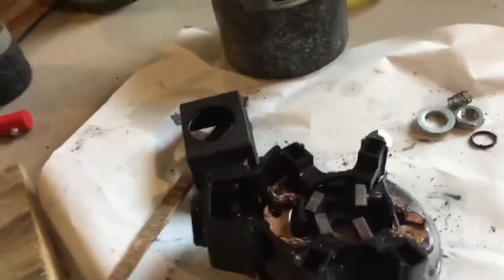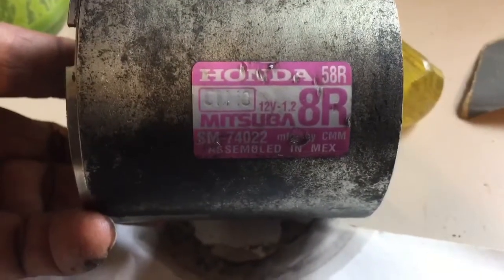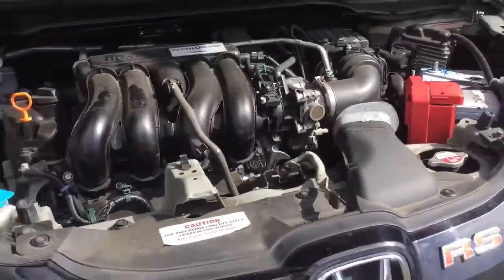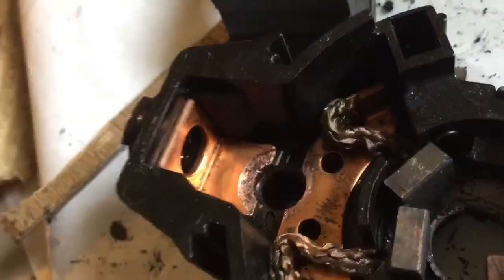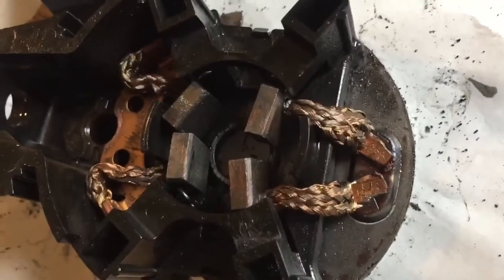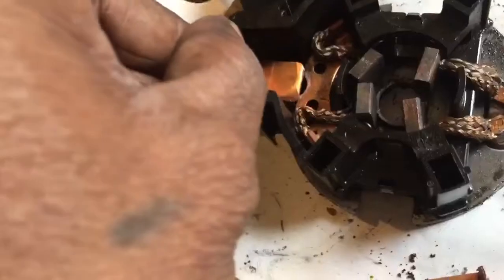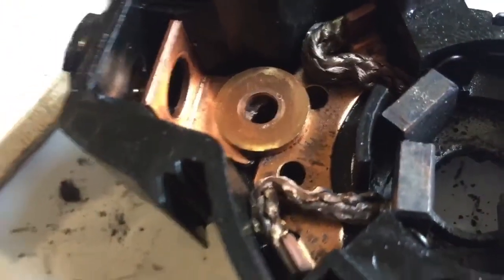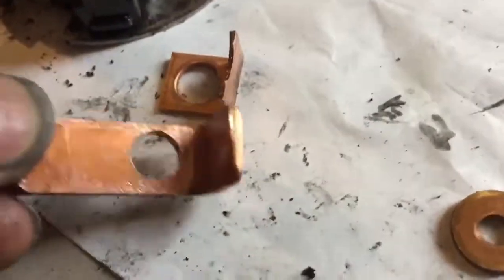2015 Honda Jazz Fit Starter failure - What causes it and the Fix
This video simply shows what exact part causes the Honda starter to fail and click but not turn or start. It is caused by a worn out copper plate/washer that is supposed to pass current to brushes, which over time gets burnt out. I guess most people will end up buying a new starter or the brush module. I ended up making the burnt out copper plate, easily done actually. Starter model: Mitsuba SM-74022 58R.
The replacement copper plate came out of a battery switch commonly used in boats
I removed 2 rivets to get to the copper plate.